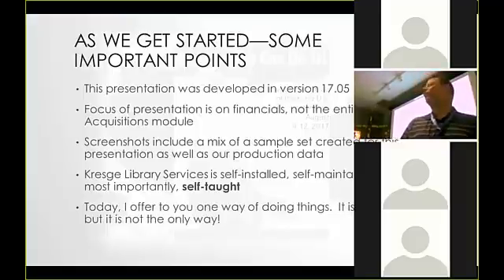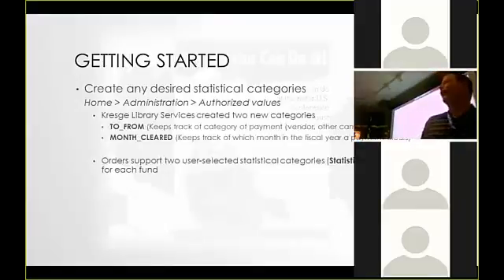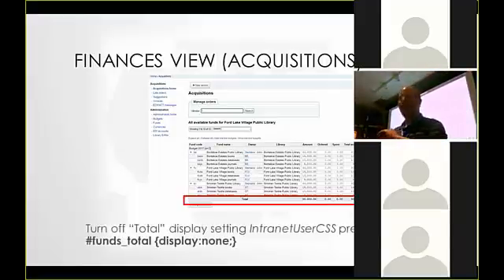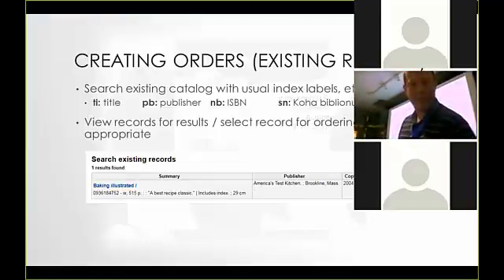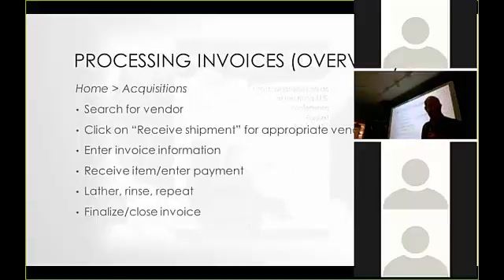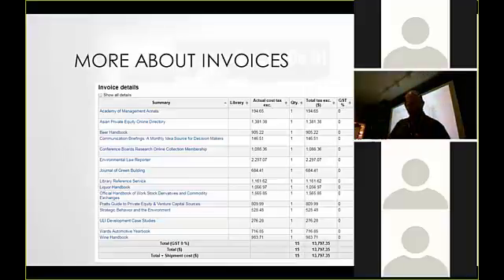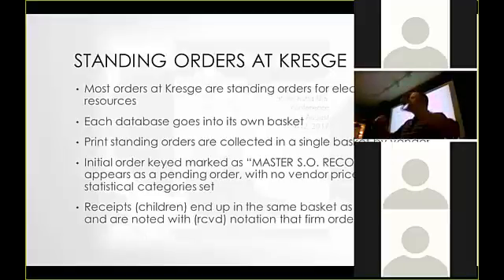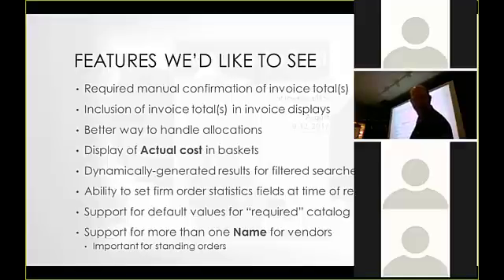Collection Finances In Koha